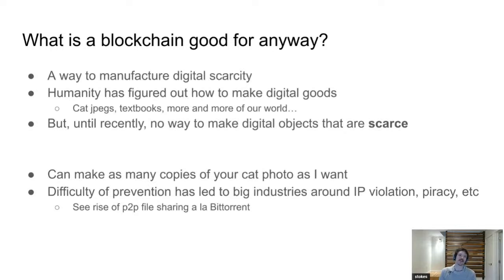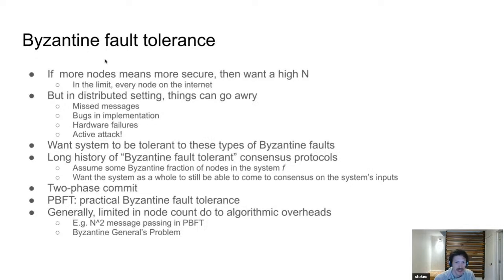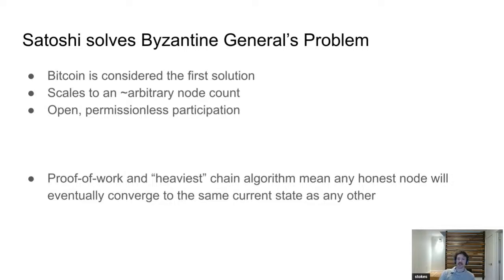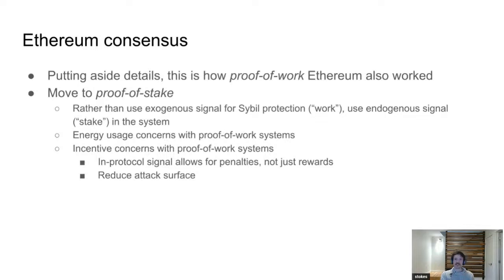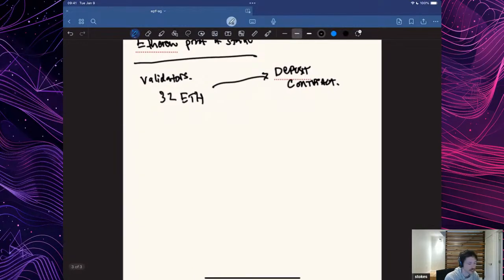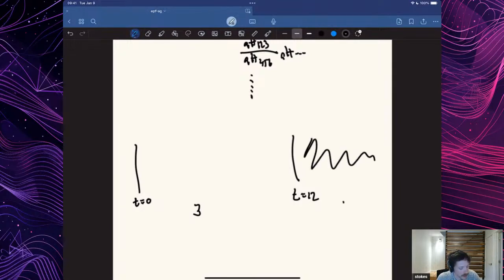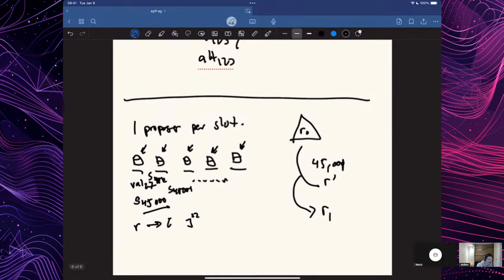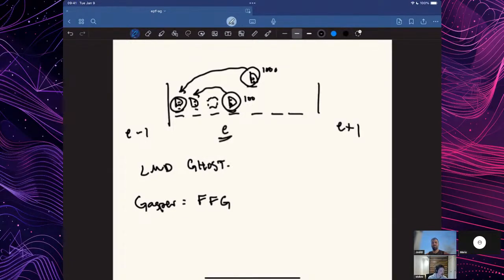Ethereum Consensus Layer | Alex Stokes | Week 3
An overview of the consensus layer.